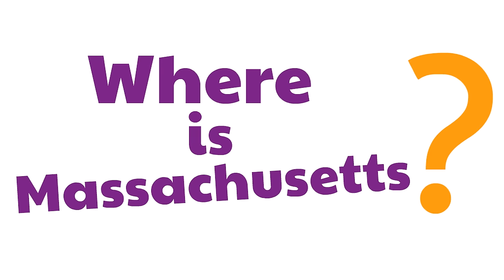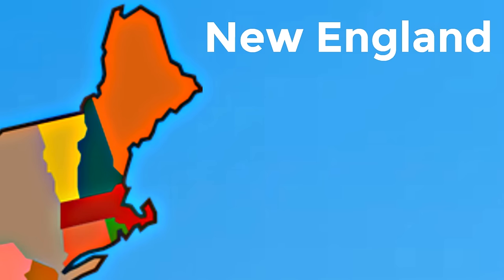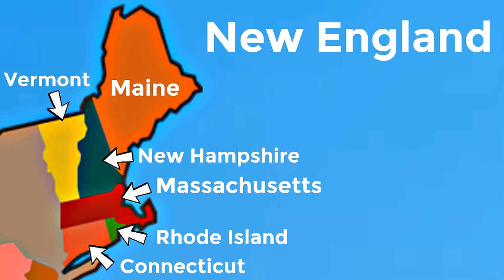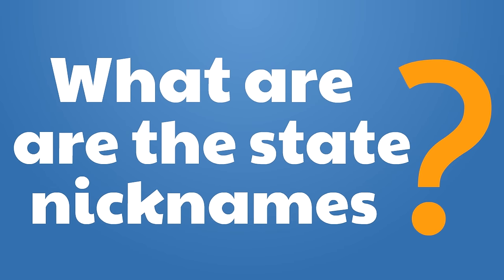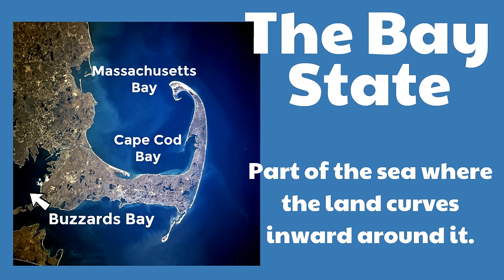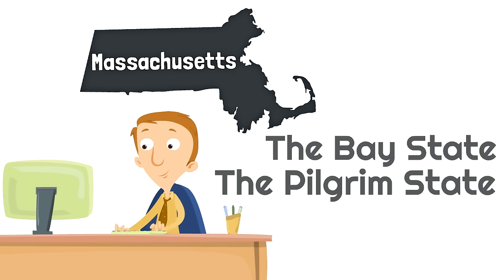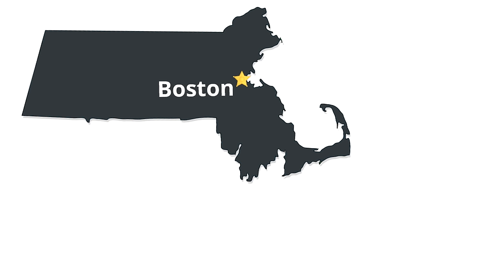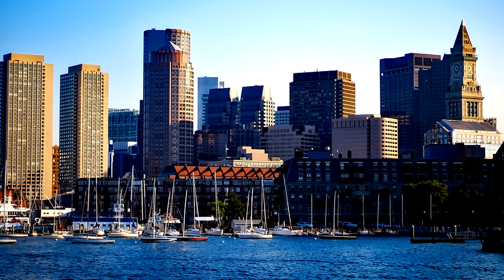Massachusetts for Kids | US States Learning Video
This US States learning video for kids explores Massachusetts! Also known as the Bay State and the Pilgrim State, this state (officially called a commonwealth) is full of history and amazing creatures, like black-capped chickadee!